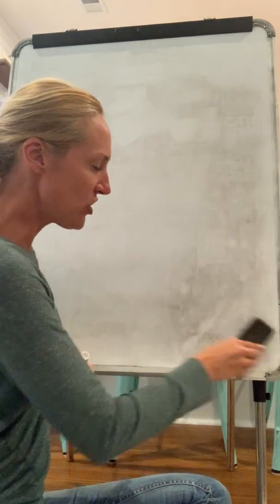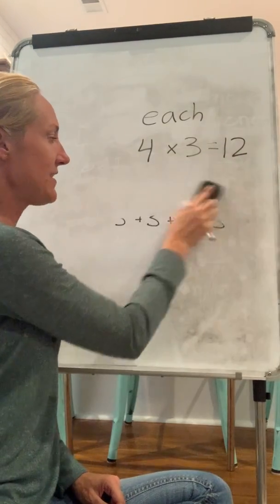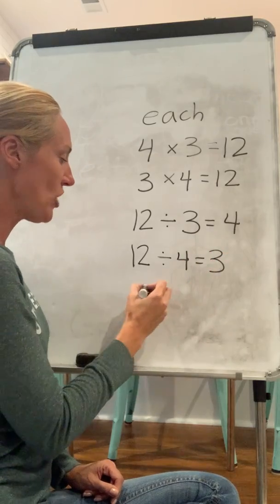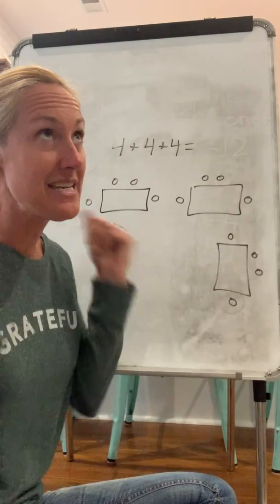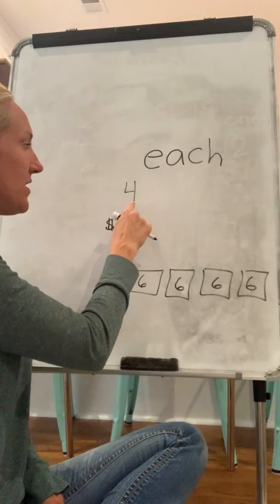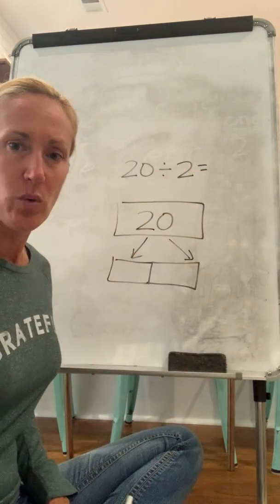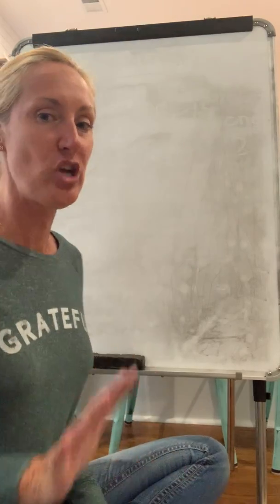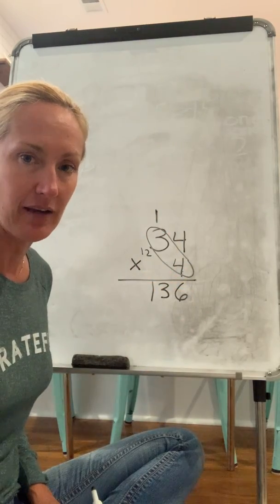Second Grade Math 1